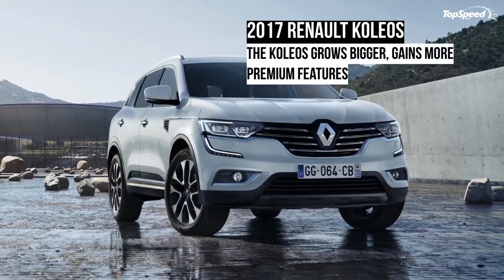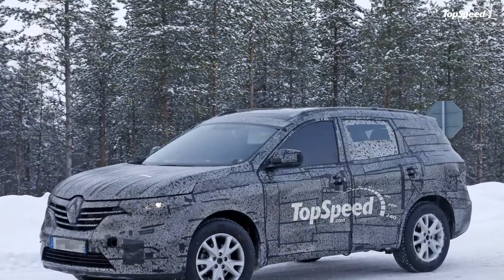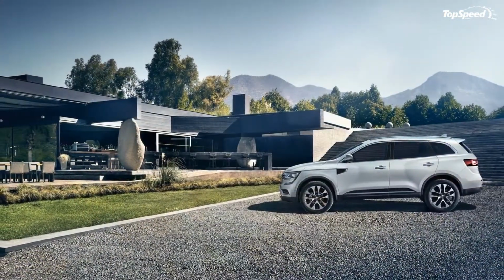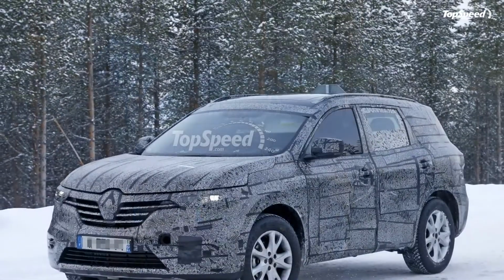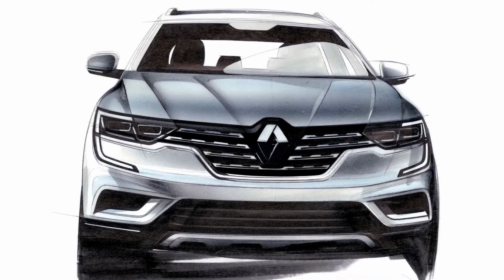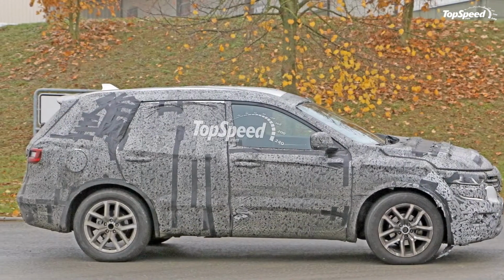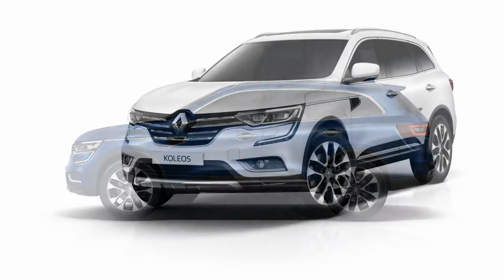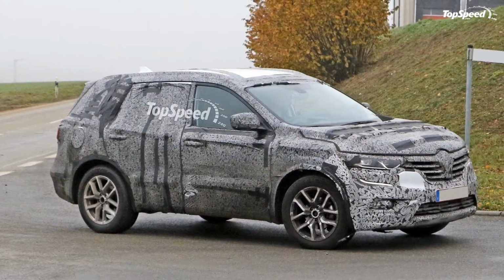2017 Renault Koleos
The original Koleos was Renault’s first crossover ever, and the newest iteration is set to be the brand’s flagship SUV that will compete against the likes of the Mitsubishi Outlander and the Nissan X-Trail, among others. As Renault’s flagship SUV, the Koleos is now larger and offers seating for up to seven. It comes loaded with an automatic four-wheel drive system, new technology, and a decent list of driver assistance systems.
It’s not surprising to see Renault put so much into its new flagship SUV. Renault has been on a mission to drop new models like auto manufacturing is going out of style. With SUVs being snatched up like knickknacks at a convention for the elderly, it’s no surprise that Renault’s SUV lineup is the primary focus of this “plan.” Renault already has the Kwid, Captur, and Kadjar, and now Renault has officially debuted the Renault Koleos at the Beijing Auto Show.
At the debut, Group Renault Chairman and CEO Carlos Ghosn said: “Today in Beijing, we mark the world premiere of the all-new, flagship SUV Renault Koleos.” He continued, “Koleos has been completely re-engineered with powerful styling, unique features, and full SUV capability.”  So, now that you know a little about the Renault’s new flagship SUV, let’s take a closer look at it and what it brings to the table.
Continue reading to learn more about the 2017 Renault Koleos.